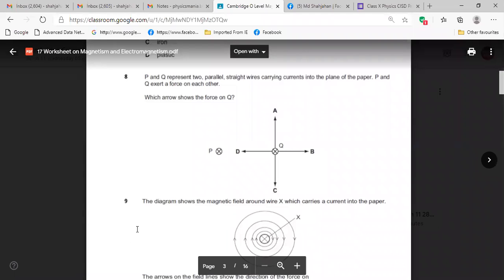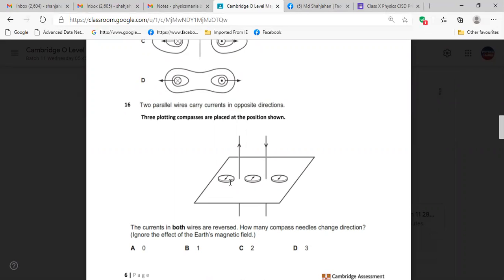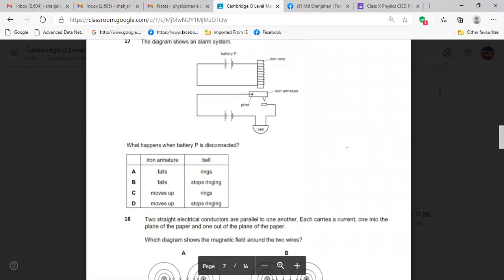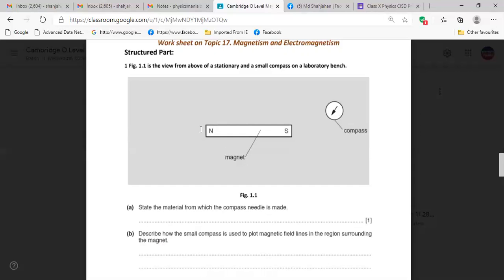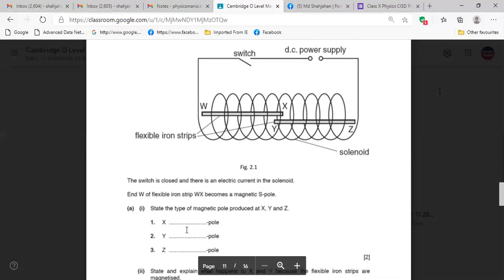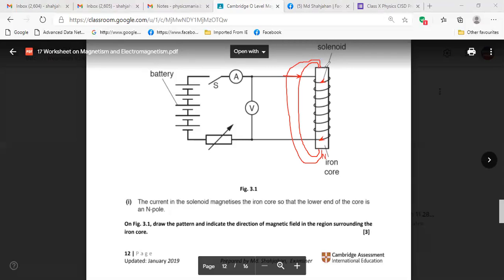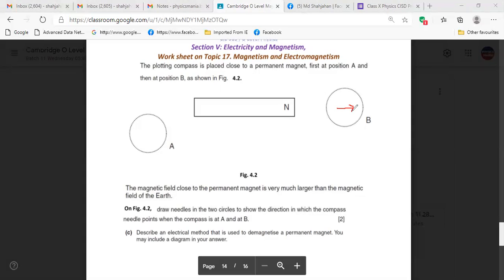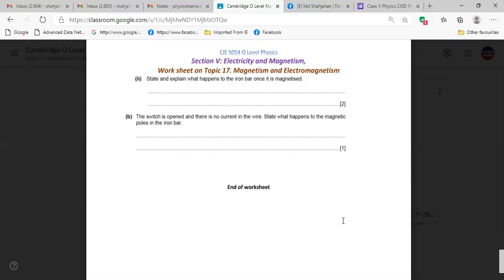Physics Mania Batch 11 O Level May'21 05 12 2020 Part 1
Solving Worksheet on Topic 17 Magnetism and Electromagnetism